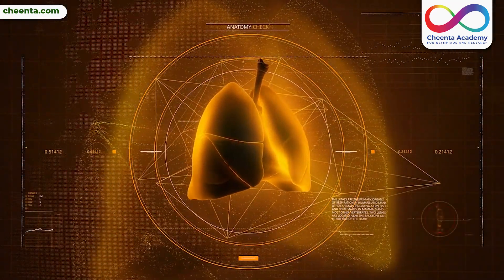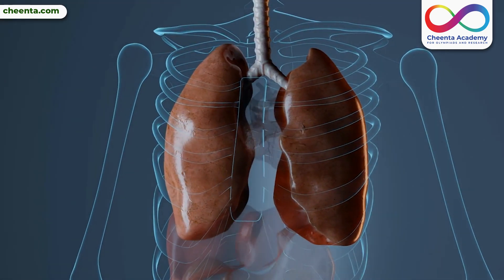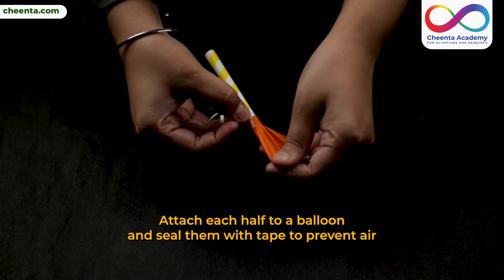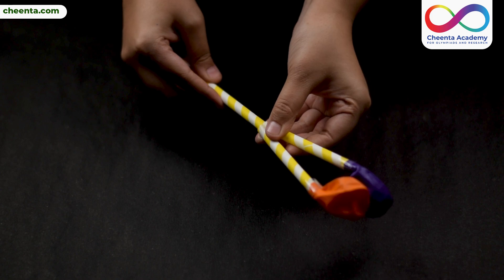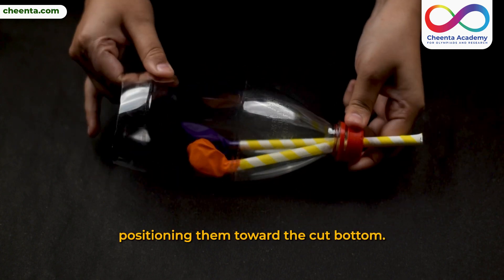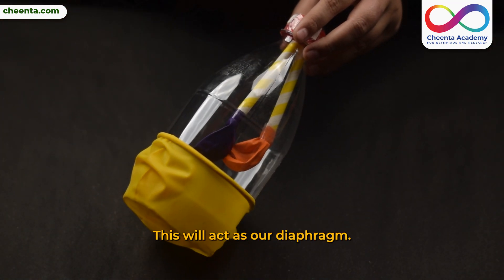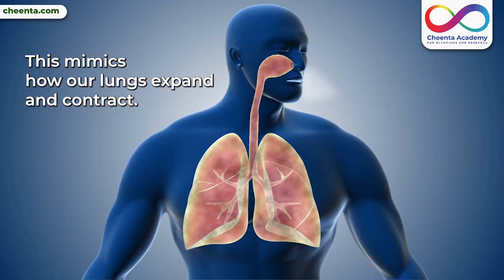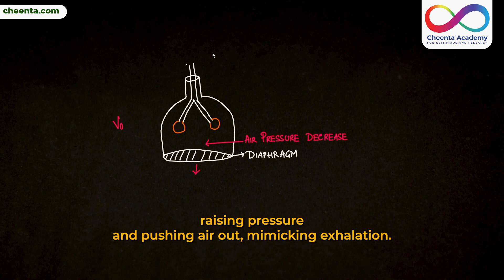Lungs Working Model | Physics Behind Respiration | Easy Physics Experiment Ep -1 | Cheenta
Curation and Ideation : Tanumoy Banerjee & Rasheeqa Jabeen
Experiment : Rasheeqa Jabeen
Videography & Editing: Arka Goswami